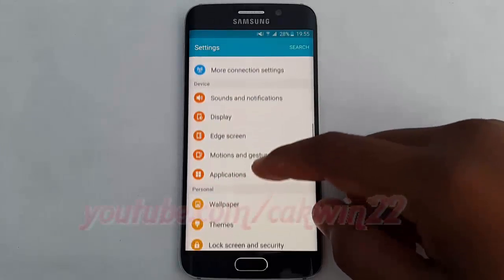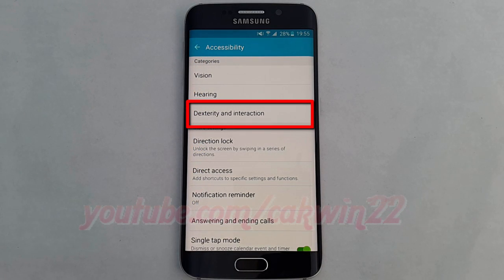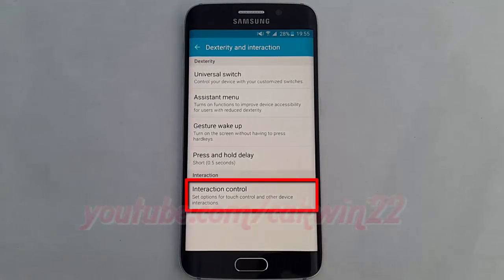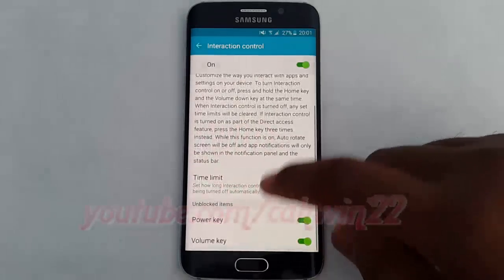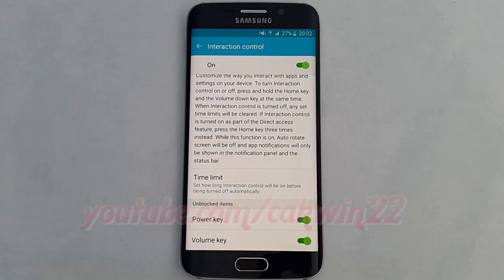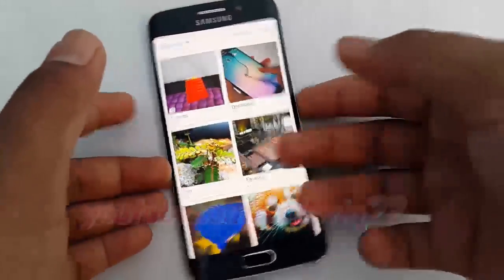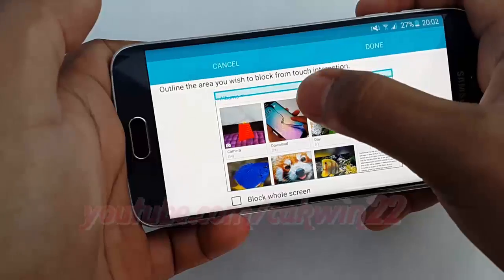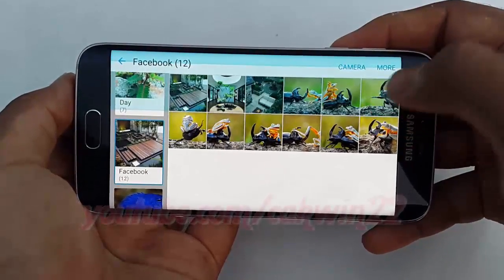Android Lollipop : How to Enable or disable Interaction Control on Samsung Galaxy S6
This video show How to Enable or disable Interaction Control on Samsung Galaxy S6 or S6 Edge.  In this tutorial I use Samsung Galaxy S6 Edge SM-G925F International version with Android 5.1 (Lollipop).